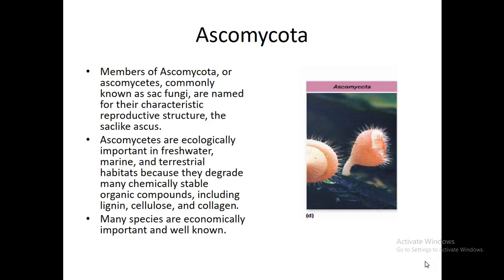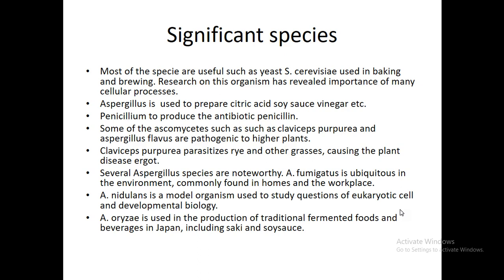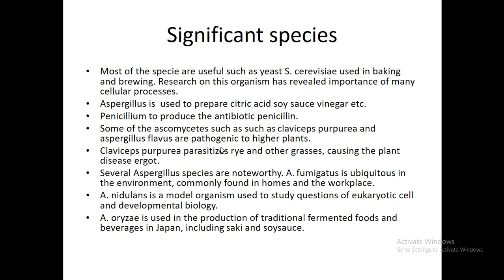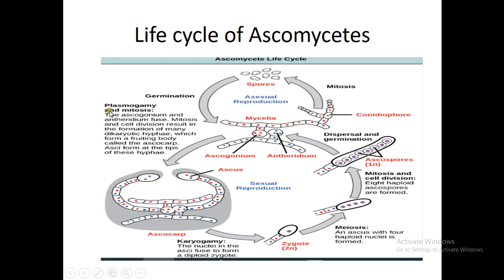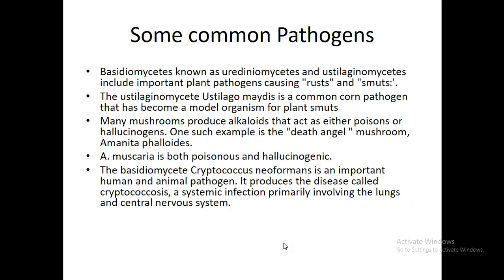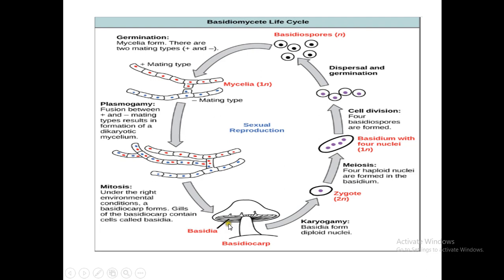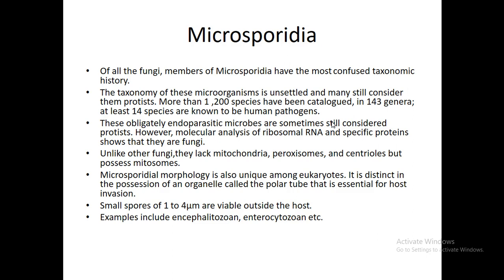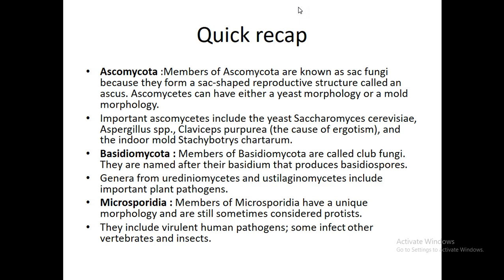classification of fungi part 2